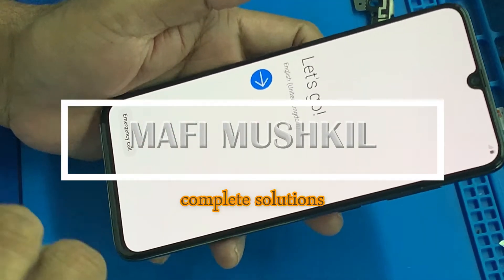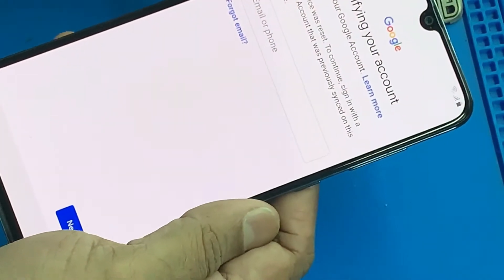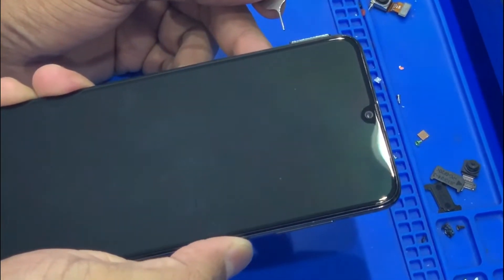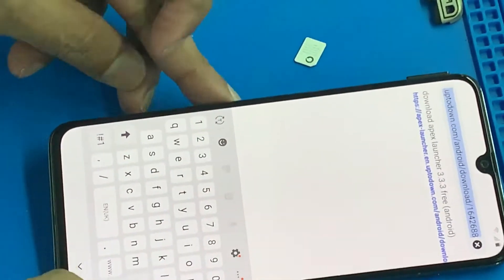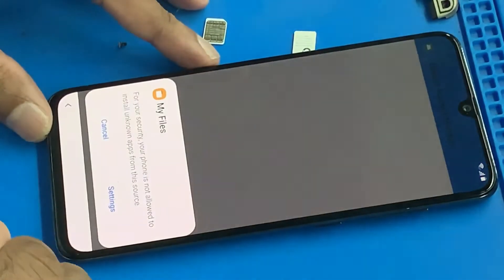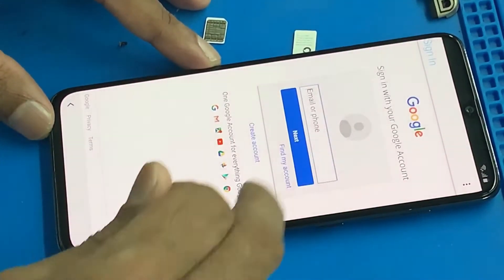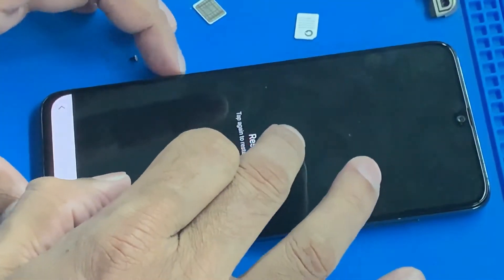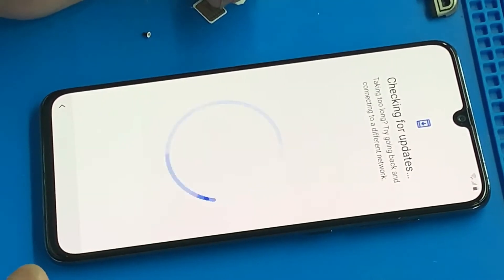SAMSUNG A20,A30,A50,A70 FRP UNLOCKING&സാംസങ്‌ A20,A30,A50,A70 FRP എങ്ങിനെ പൊട്ടിക്കാം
1st- DOWNLOAD- apex-launcher-3-3-3.apk
2nd- DOWNLOAD-Google-Account-Manager-8.1-Oreo-APK
 (OR) Google-Account-Manager-8.0-Oreo APK
3rd-DOWNLOAD-BypassFRP-1.0.apk
and install.